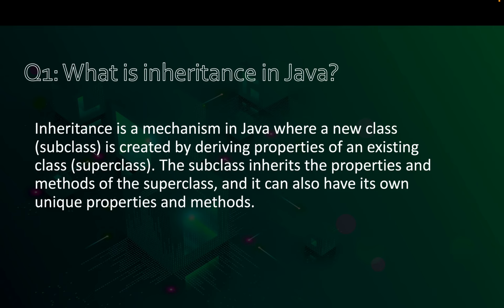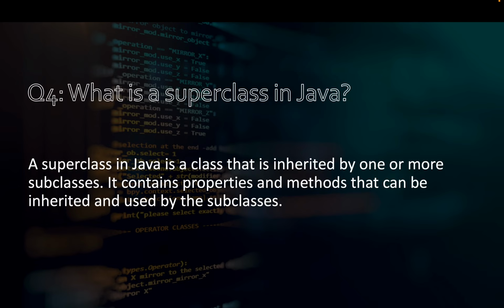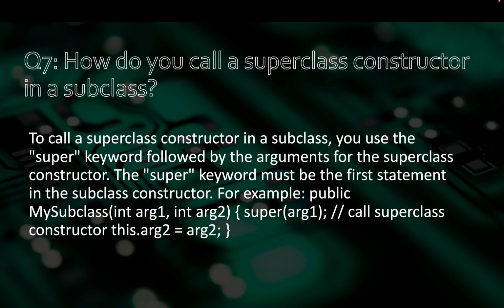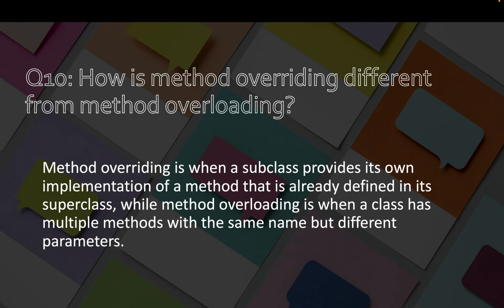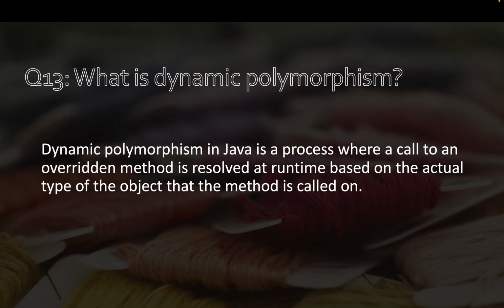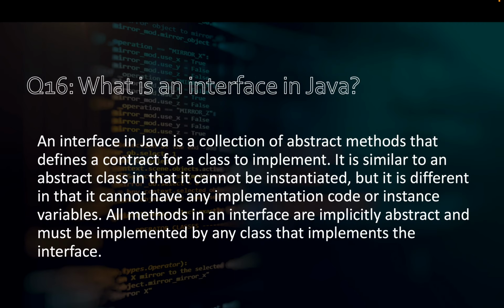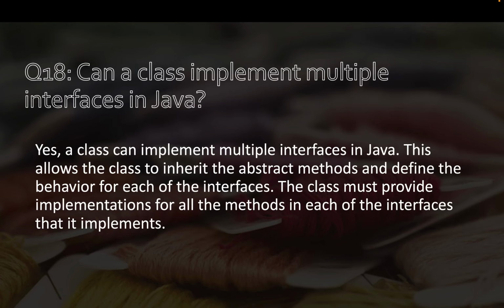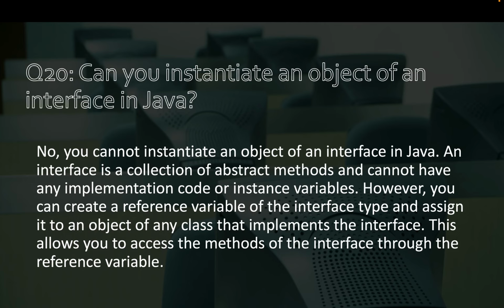Module 9: Top 20 Interview Questions for Inheritance & Polymorphism in Java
Are you preparing for a Java programming interview and want to master the concepts of inheritance and polymorphism? Look no further! In this video, we'll cover the top 20 interview questions that will help you ace your next interview.

Our questions cover various topics related to inheritance and polymorphism, including how to create and use subclasses, the difference between inheritance and composition, and how to implement inheritance in interfaces.

We also cover more advanced topics, such as how to use polymorphism for dynamic binding, how to use abstract classes for inheritance, and how to implement multiple inheritance using interfaces.

You'll learn about how to design and implement inheritance and polymorphism, how to write efficient and scalable code, and how to use these concepts to create complex programs.

Whether you're a beginner or an experienced programmer, these questions will help you prepare for your next Java programming interview. So, tune in to our video to learn all about inheritance and polymorphism in Java programming.

We'll help you stay up-to-date with the latest trends and techniques in programming.